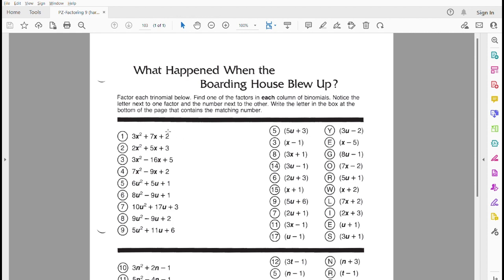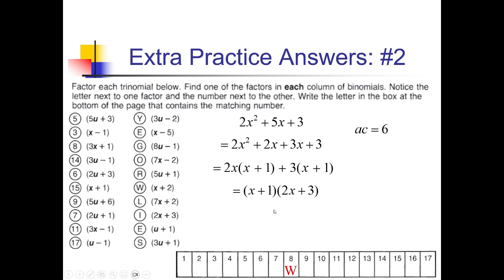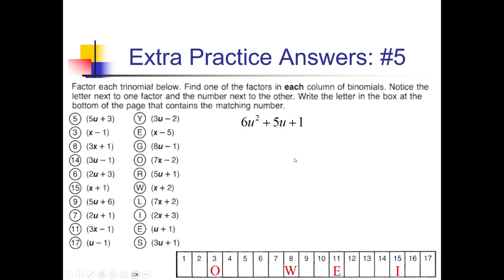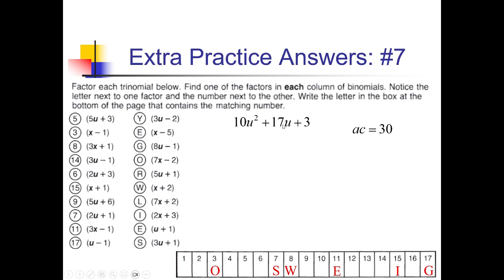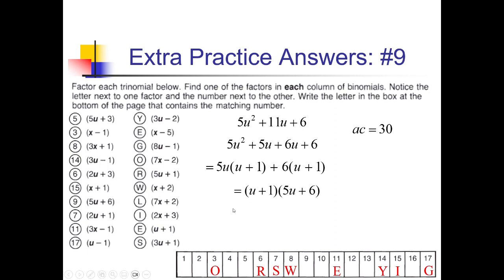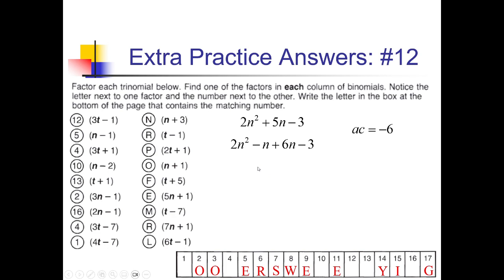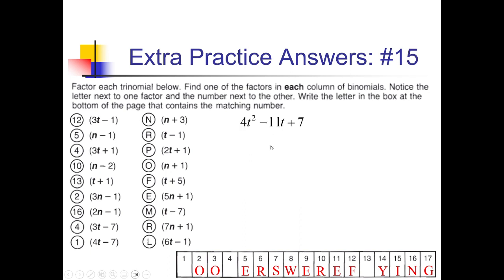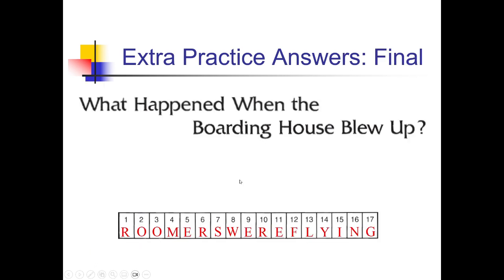Factoring Trinomials (Advanced): Problem Set #6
Worked problems showing how to factor trinomials for which the lead coefficient (a) does not equal 1.

Go here for a PDF and handout to go along with this video